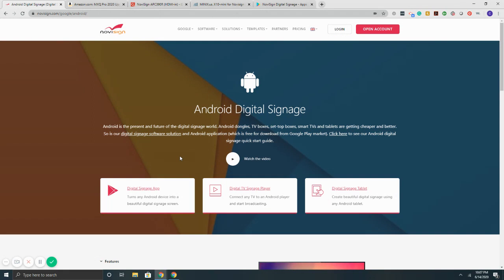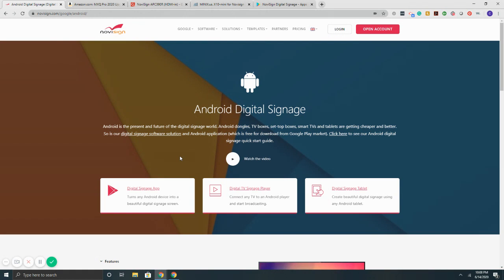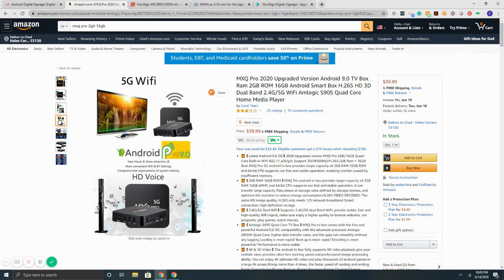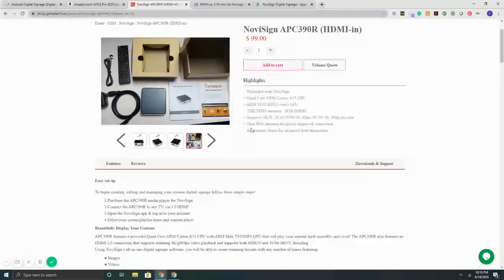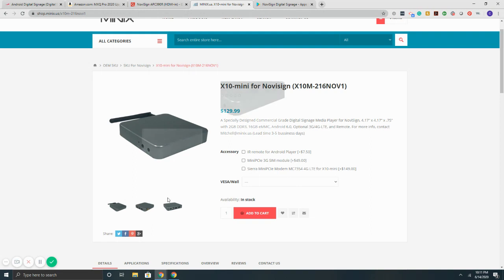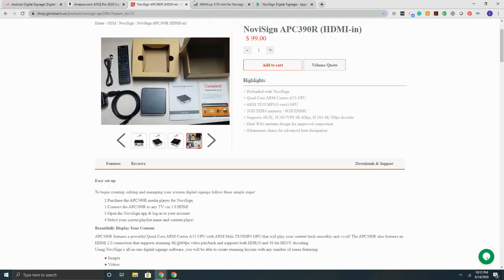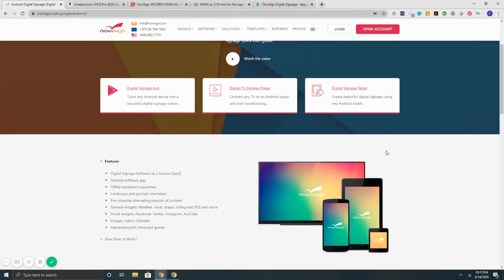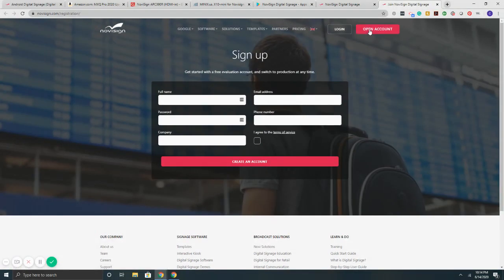3 Android Digital Signage Players (Android Digital Signage)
Android digital signage has become the go-to digital signage media player option for digital signage. Android based digital signage players offer cost-effective solutions for getting your content on the screen in a reliable and ultra-HD format.
From being readily available on Amazon, to purchasing a low-cost commercial device, Android digital media players deliver pound per pound best value and performance vs. other "higher-end" digital signage media players.